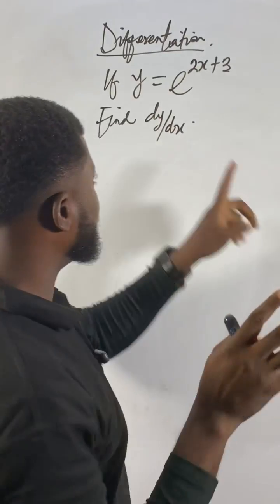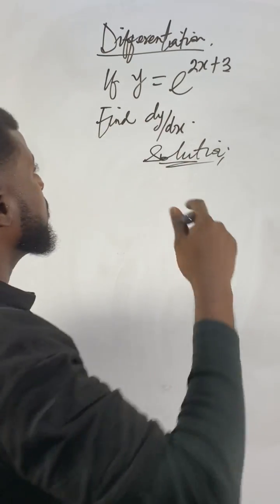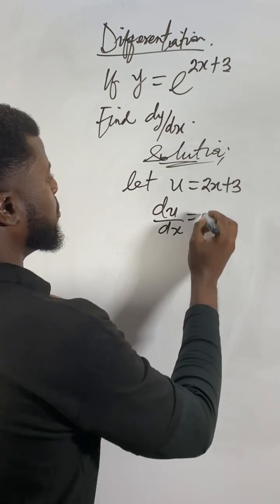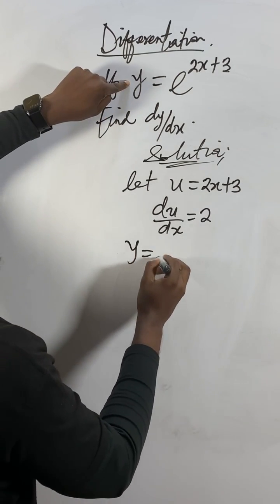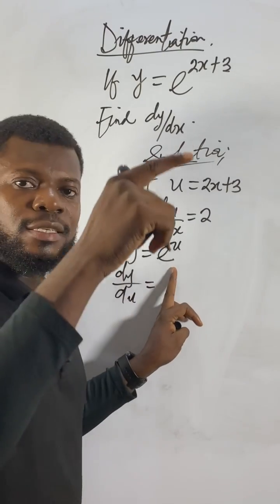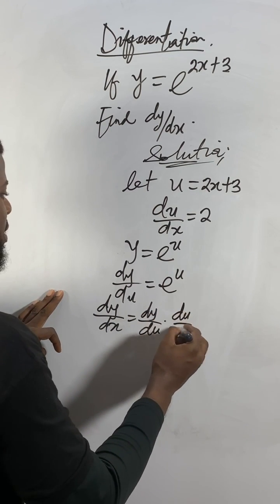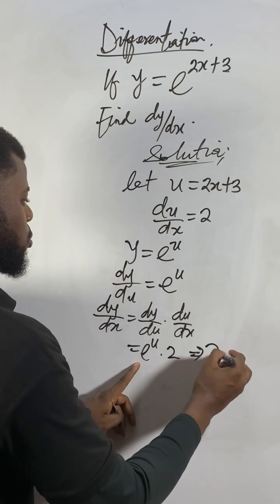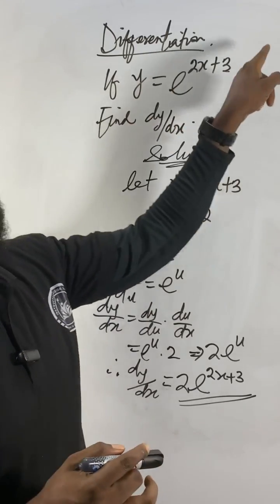Differentiation of Exponential function